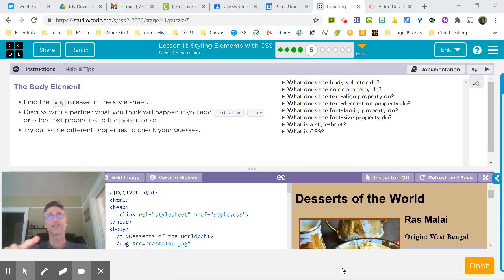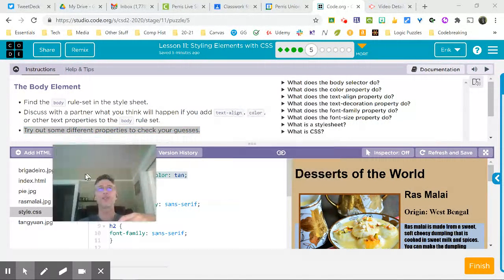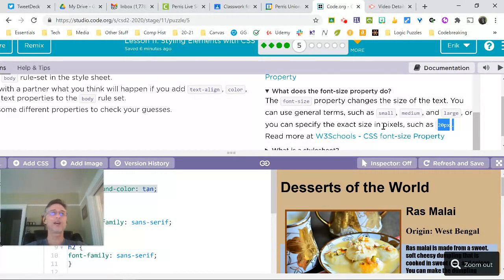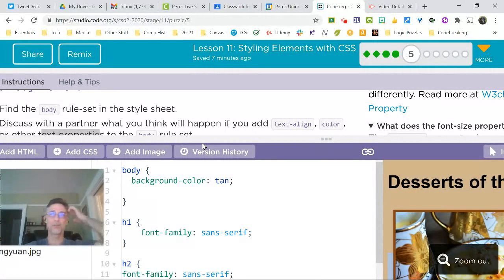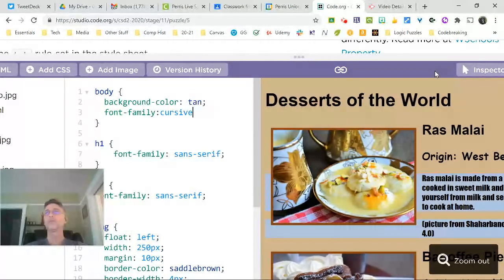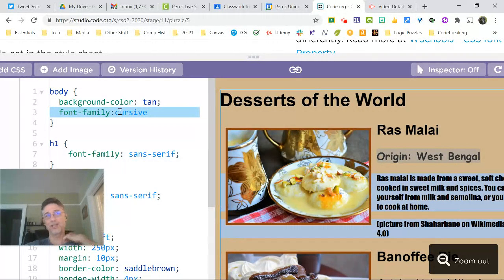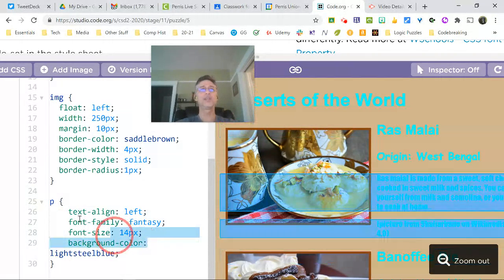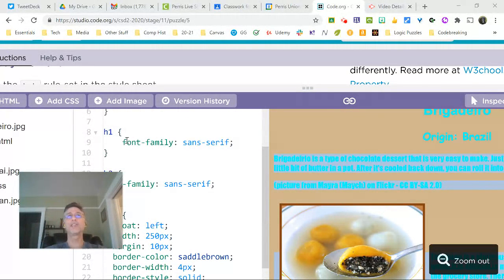HTML Lesson 11 - Level 4